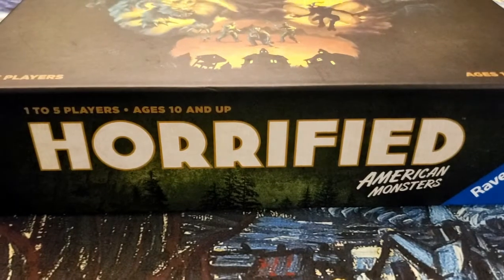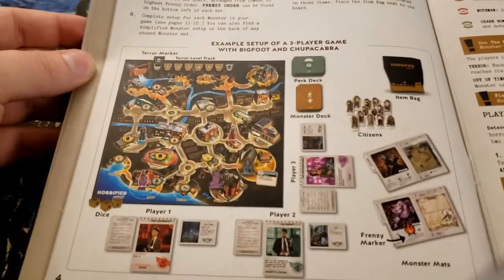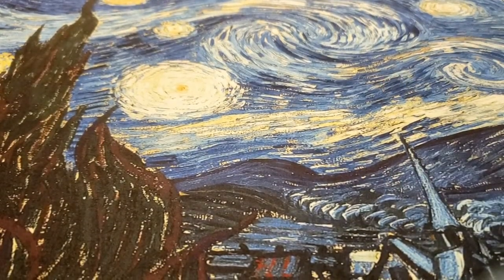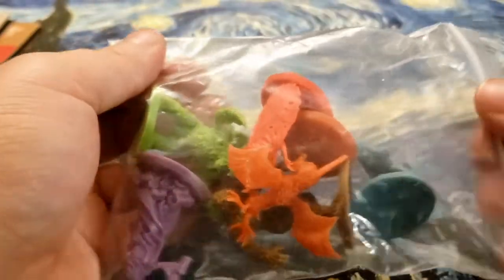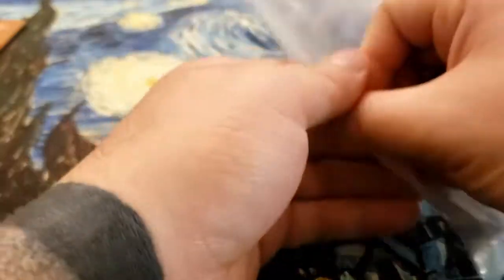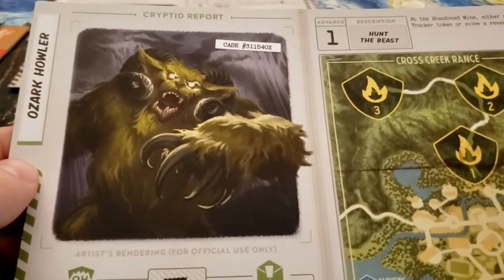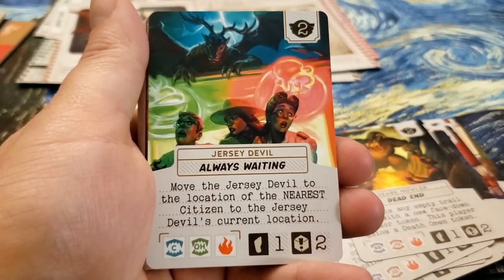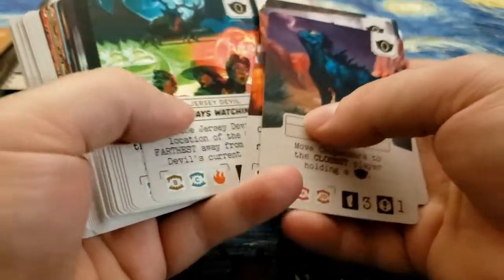Horrified American Monsters Unboxed!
Hey guys, been waiting for this for some time, lets take a look at Horrified American Monsters!